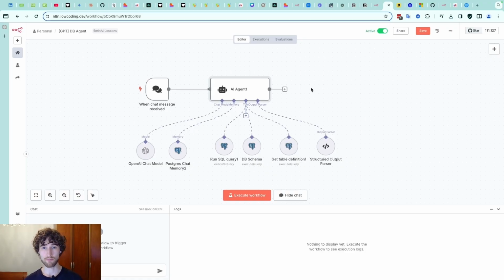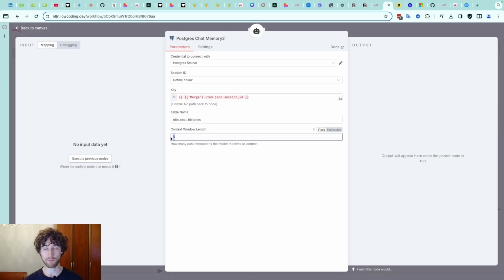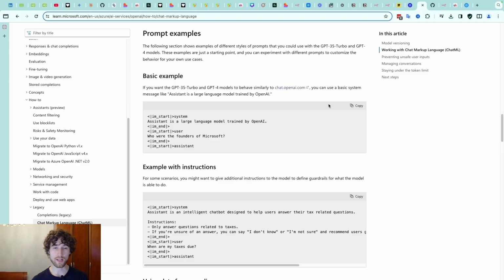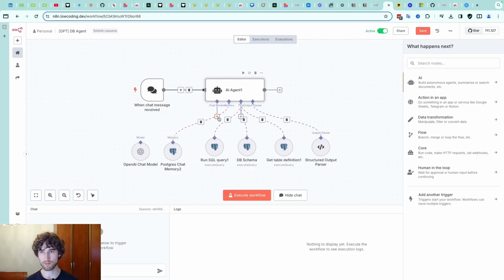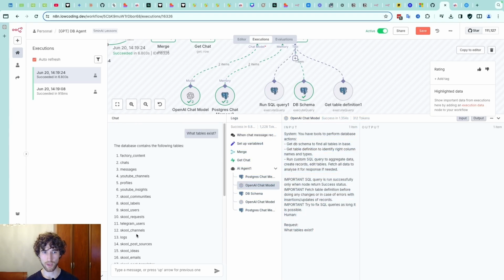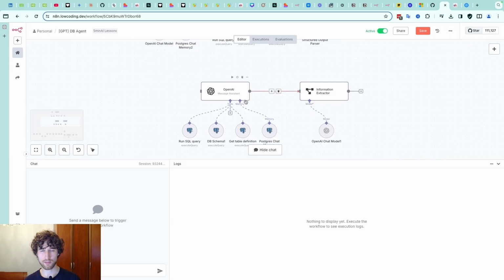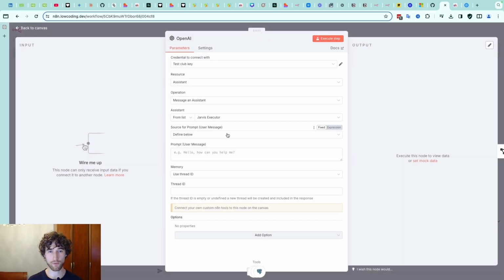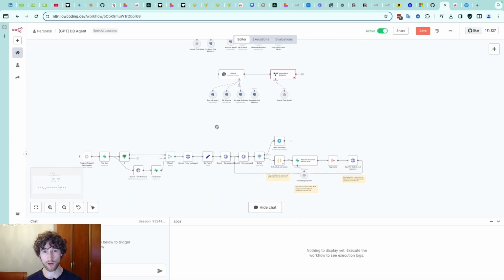STOP USING This N8N Node - It Makes Your Agent DUMB